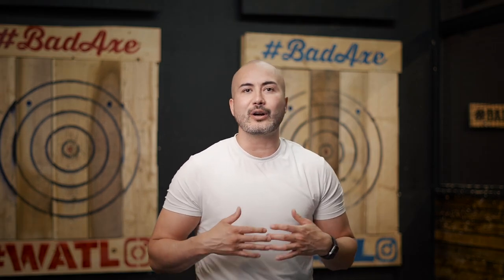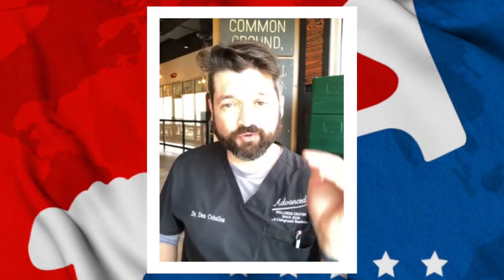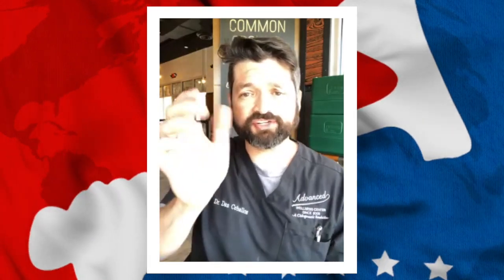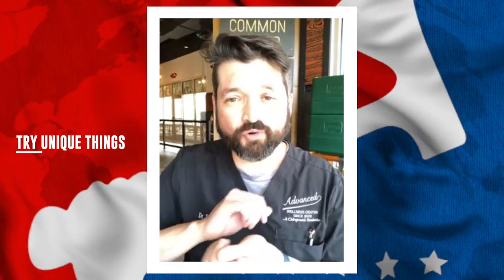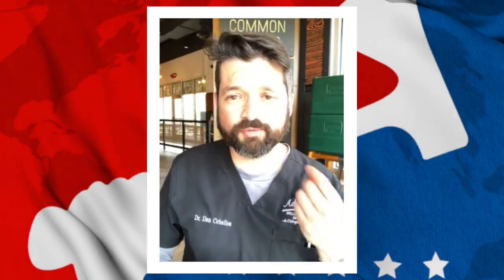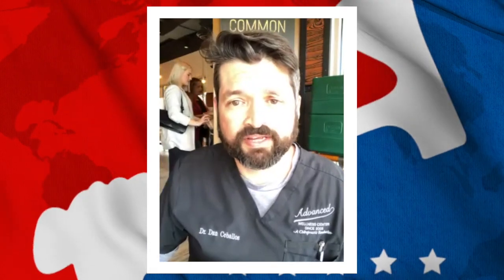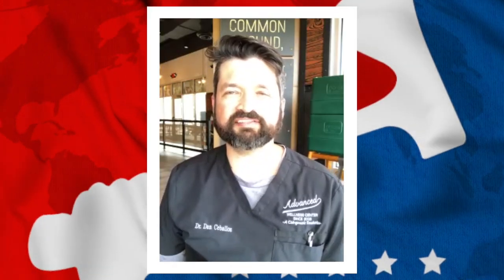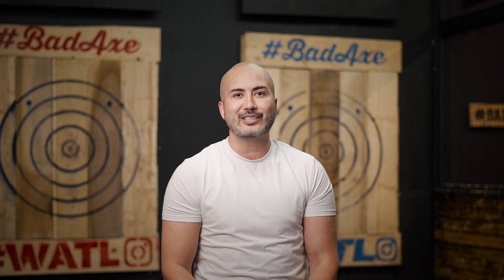Axe Throwing Tips with Dr. Dan Ceballos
The next of the Axe Throwing Tips Series, we speak to an up-and-coming thrower, Dan Ceballos, on his processes and techniques for throwing.

⚠ WARNING ⚠
For more great axe throwing content and information on the largest global axe throwing league check out our